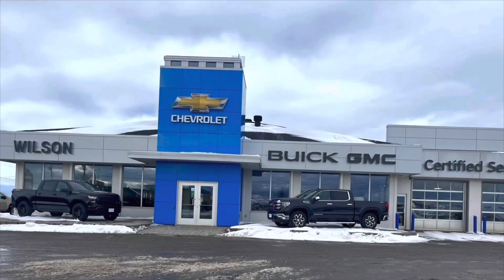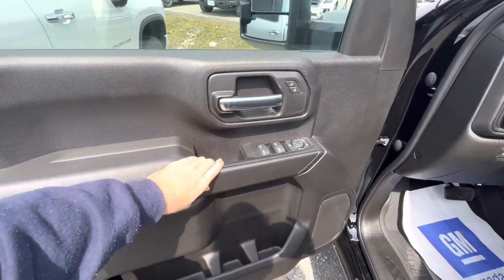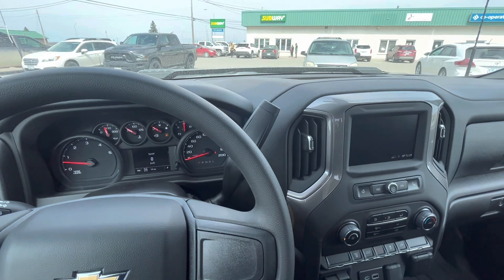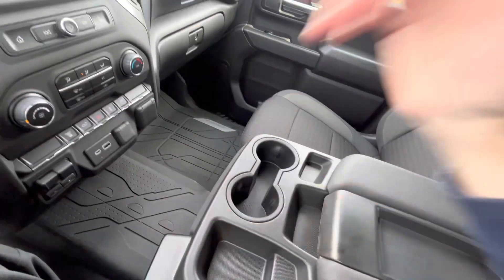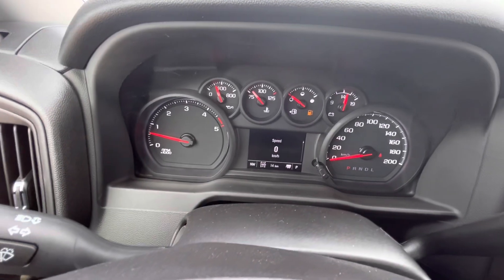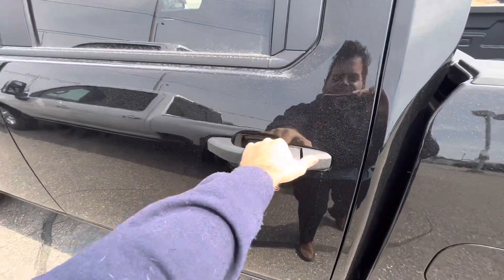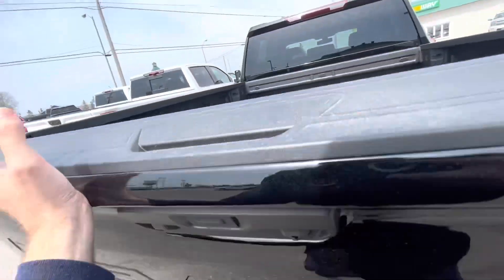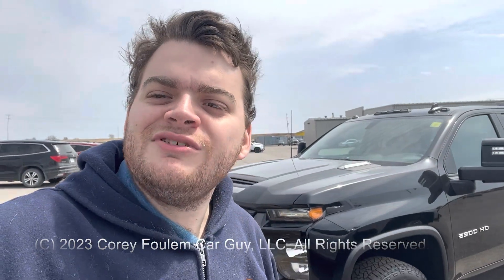2023 Chevrolet Silverado 2500HD Custom Crew Cab Diesel: Start Up, Exterior, Interior & Full Review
Hey Guys! corey foulem your car guy here, for today's video, I am so excited to present you an up close and personal and in depth look into the all new 2023 Chevrolet Silverado 2500 Custom Crew Cab Diesel. in this video, i will be talking about the new features for 2023, and you'll learn about the truck!

Wilson Chevrolet Buick GMC
100 Wilson Ave, New Liskeard, ON P0J 1P0